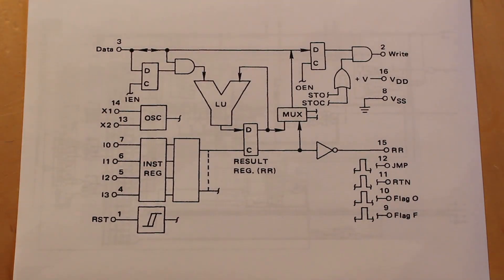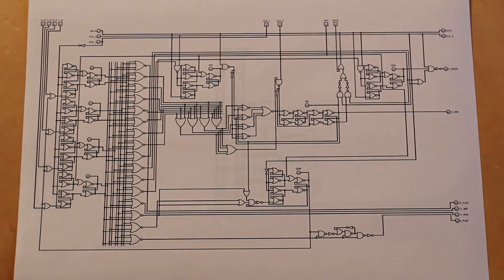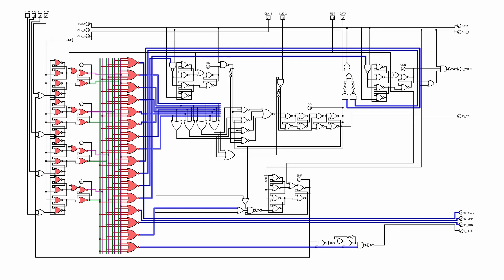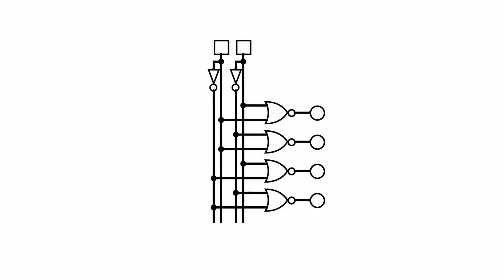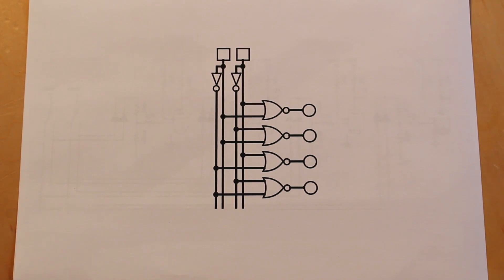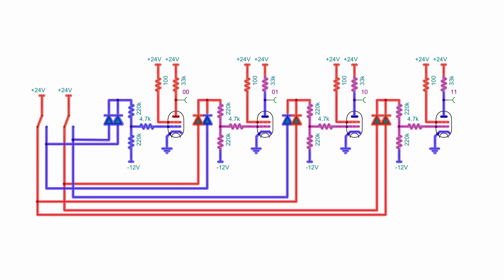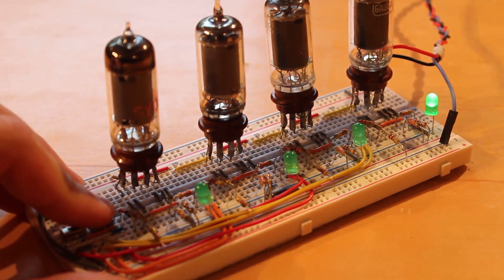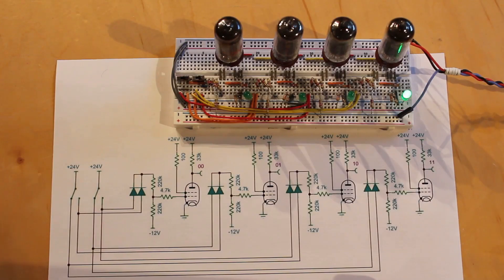Vacuum Tube Computer P.11 – Building a 4-bit Decoder for the Instruction Register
Our instruction register is slowly getting more and more capable as we build further and further. Today, we want to take the 4-bit binary stored in the register, and decode it into 16 individual control lines, which means we’re building a decoder!

Artist: Dhsu, Mustin
Title: B.A.M.F. (Radio Edit)